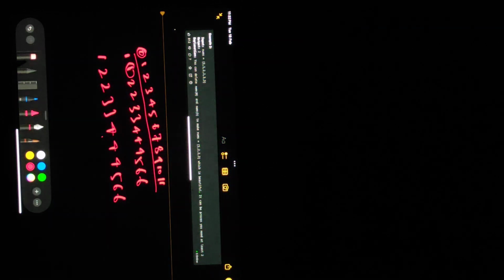leetcode 2216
Minimum Changes to make array beautiful